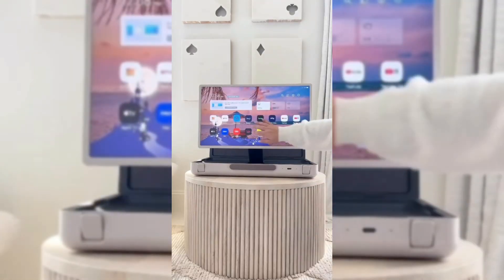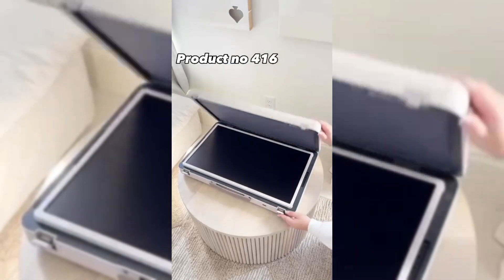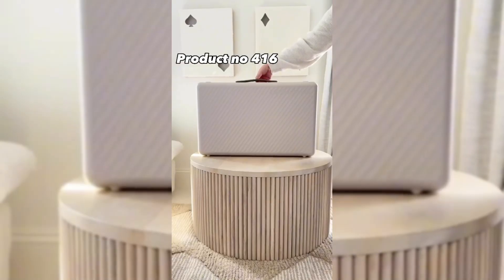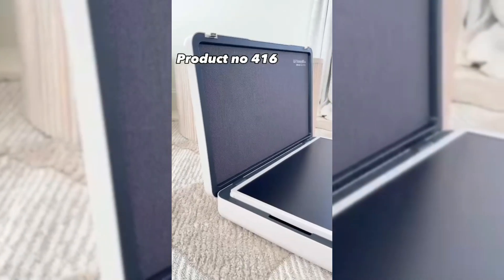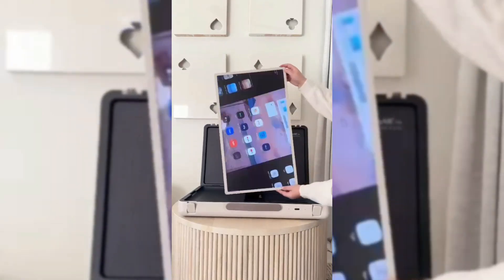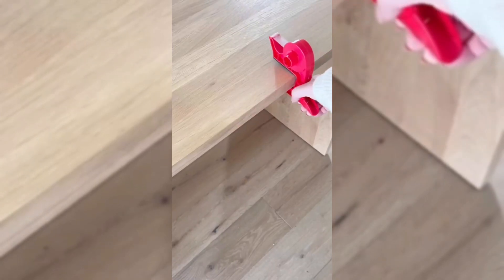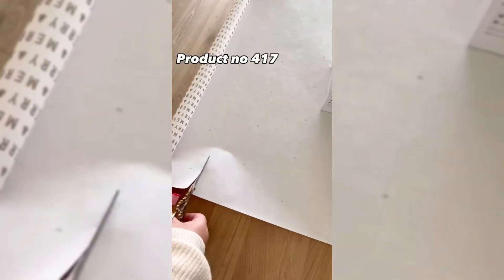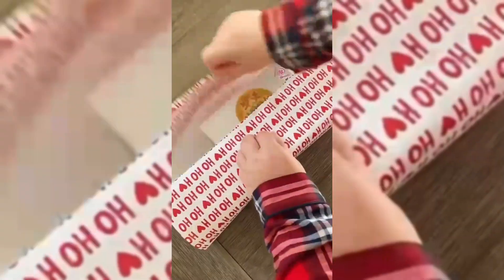Amazon Kitchen Items😍New Gadgets, Smart Appliances, Kitchen Utensils |Amazon Products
🔎 How It Works:

Explore our website to find a wide range of Amazon products.

Experience hassle-free shopping as you place orders directly on Amazon using the provided links.
Join us on this virtual shopping journey and revolutionize the way you shop online. 🛒🌟